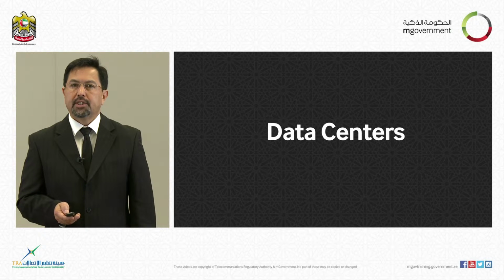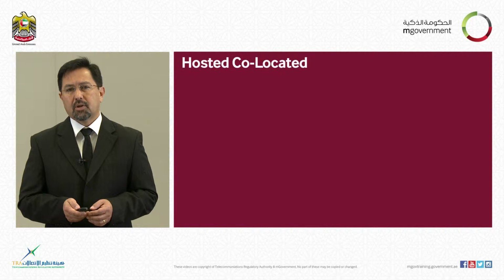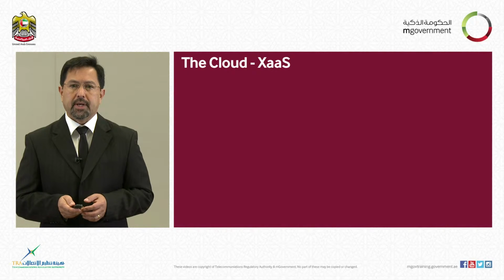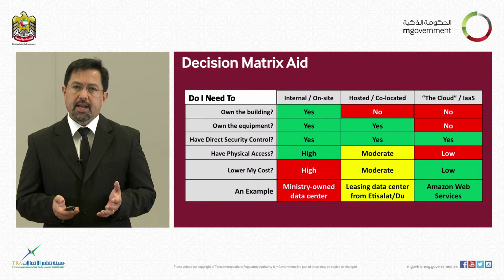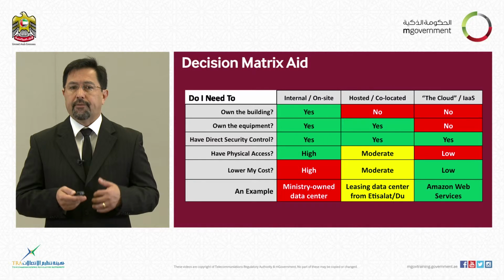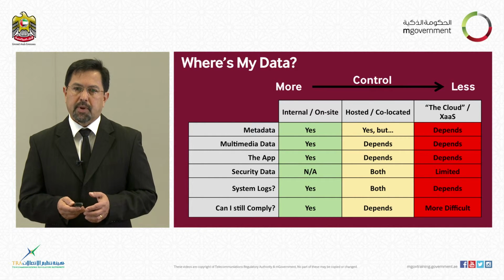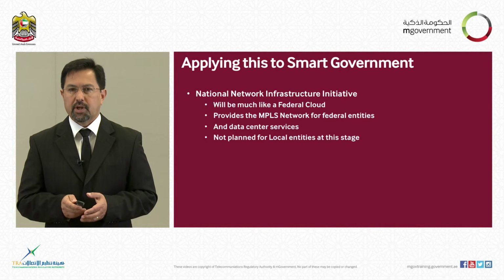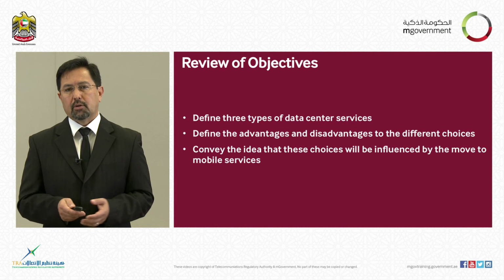ICT 02 Data Centers